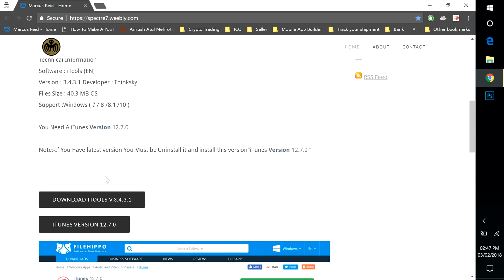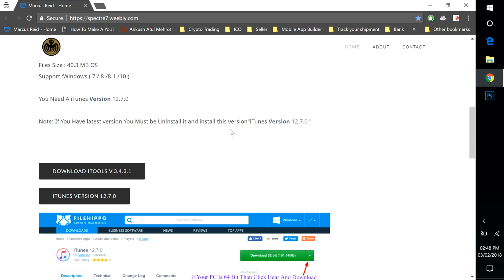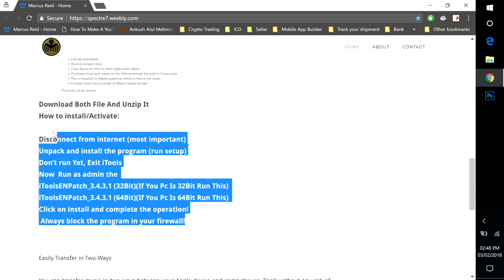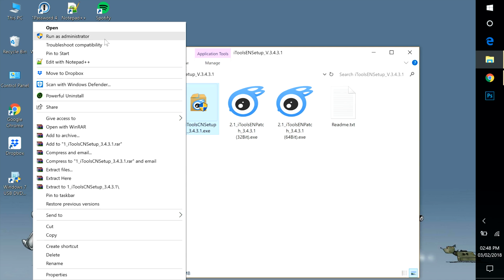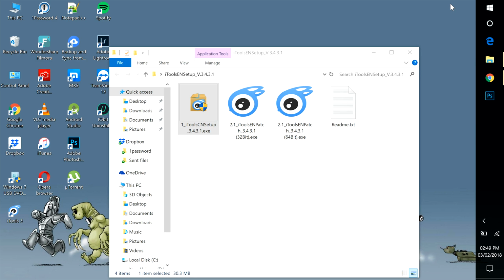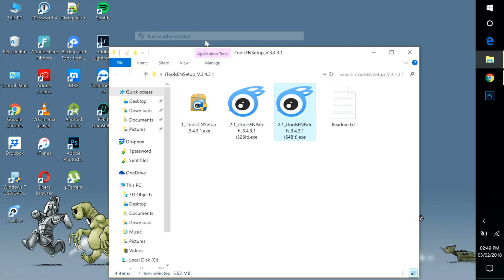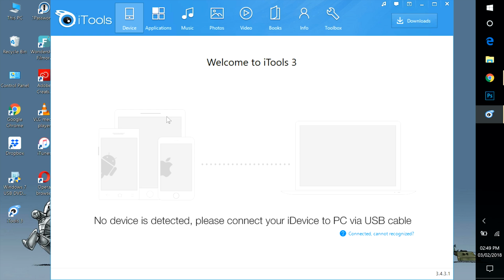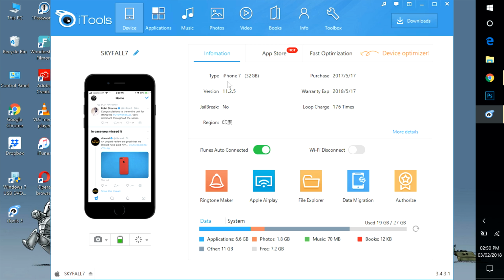iTools (2018) Download and Setup (Full HD) (EN) v.3.4.3.1 Full Version {latest version}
Downlaod :iTools (2018) (EN) v.3.4.3.1  Full Version

Support IOS 11